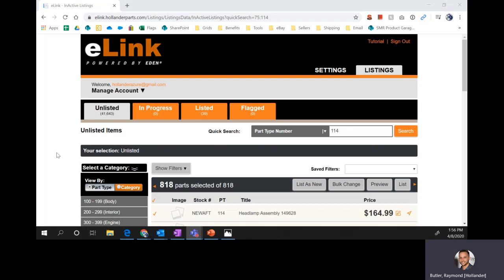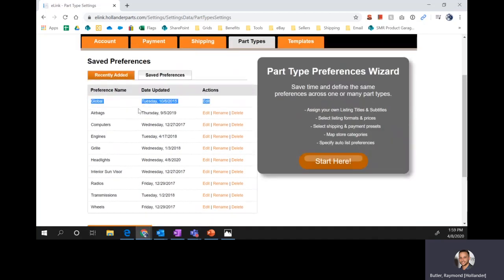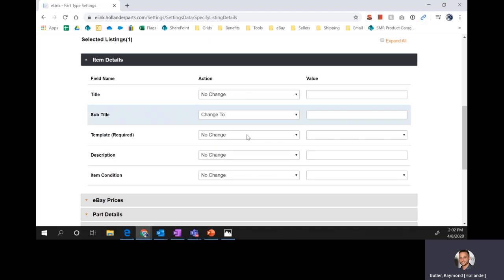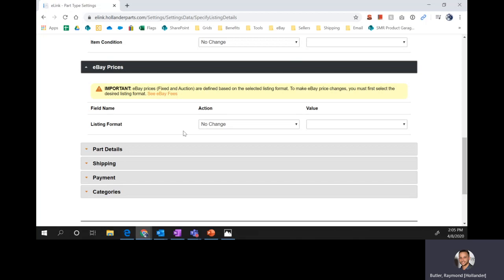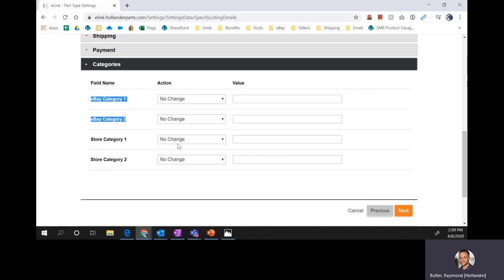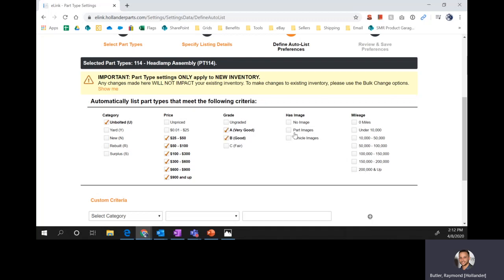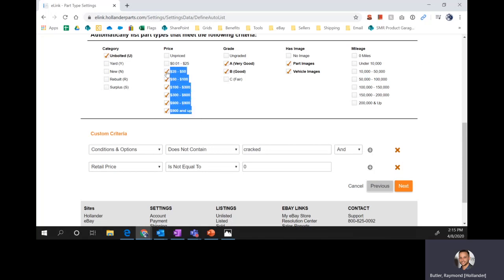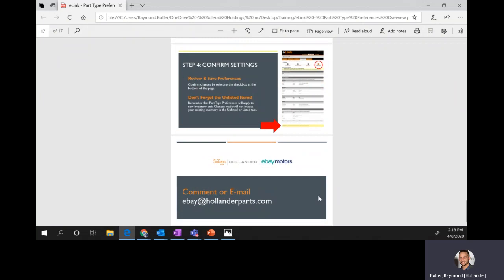Part Type Settings and Auto-List in eLink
Save yourself time by automating the process of getting parts listed to eBay. Learn how eLink part type settings and auto-list can assist with growing your business.  PDF tutorial available by request.